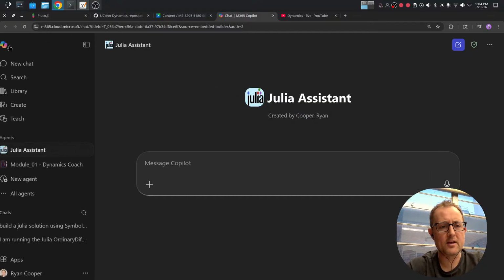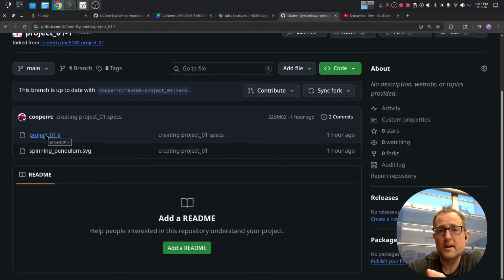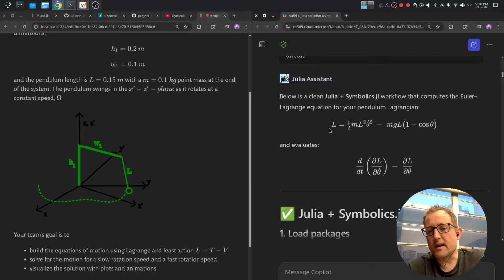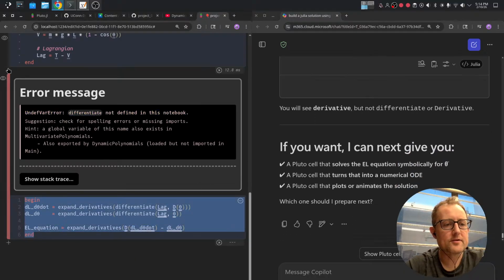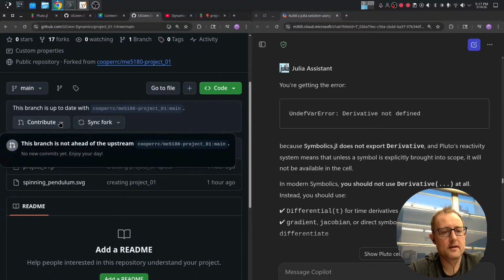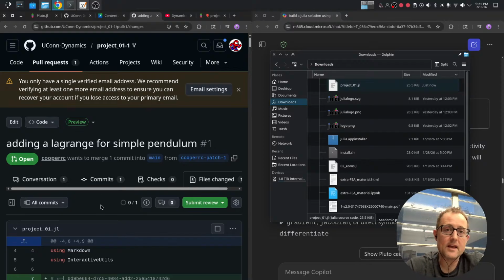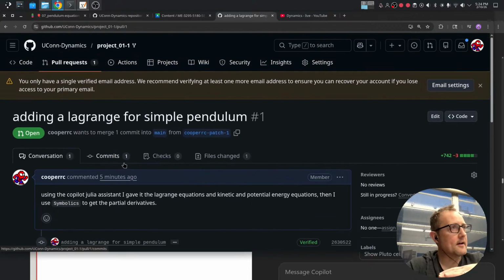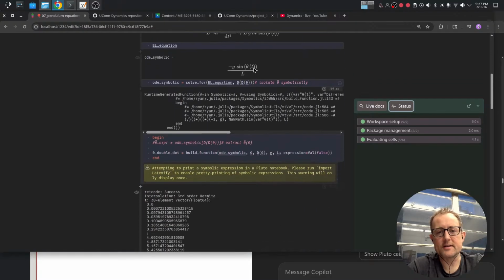Dynamics - live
Graduate level Engineering Dynamics combining Julia code, introduction to Lagrange Methods, and multibody dynamics.